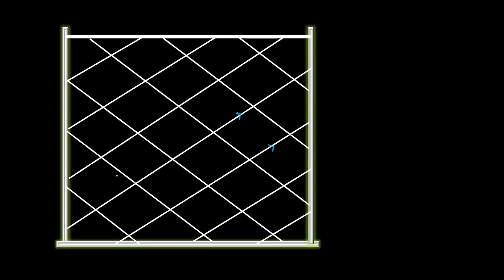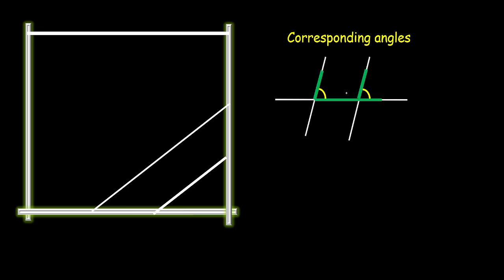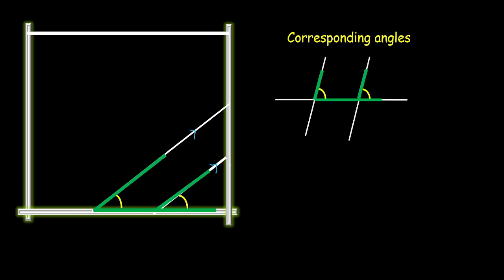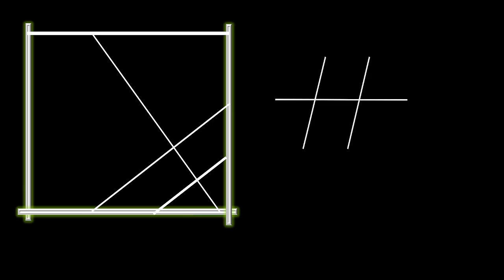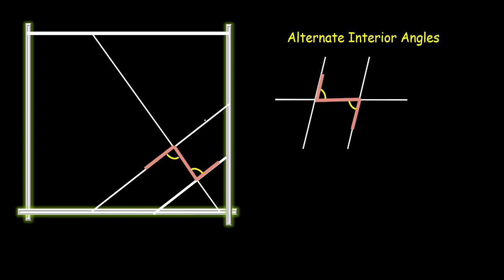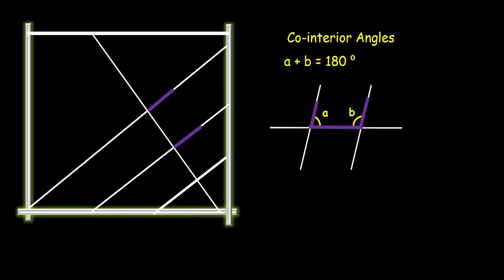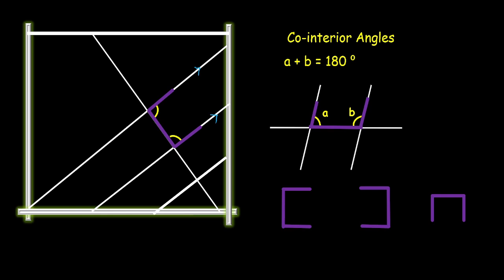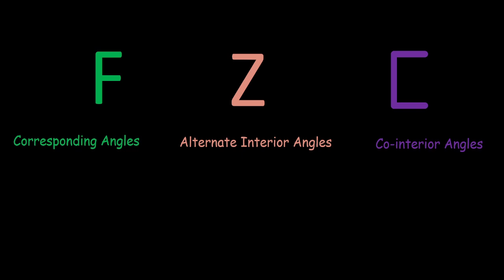Parallel lines, pair of angles, and transversal | NCERT 7 | Math | Khan Academy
Ever wondered how to identify parallel lines with ease?  Join us in this enlightening video where we break down the concepts of corresponding angles, alternate interior angles, and co-interior angles.

In this visually-rich and unique approach, we make it incredibly simple for you to spot parallel lines using clear criteria and stunning visuals.

Timestamps:
00:00 Introduction
00:24 Corresponding Angle property
01:26 Alternate Interior Angle property
02:07 Co-interior angle property
02:53 Summary